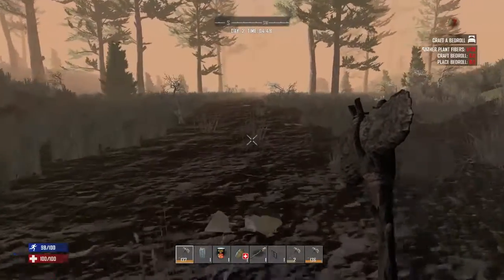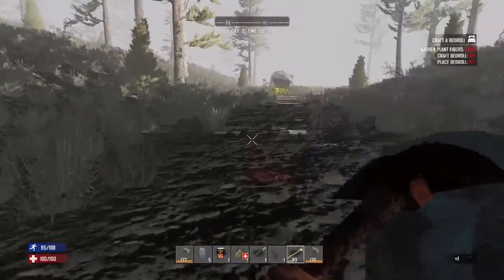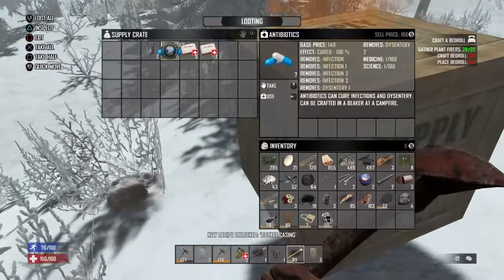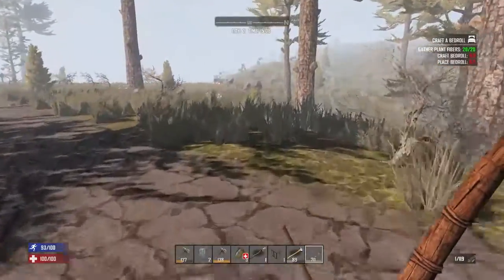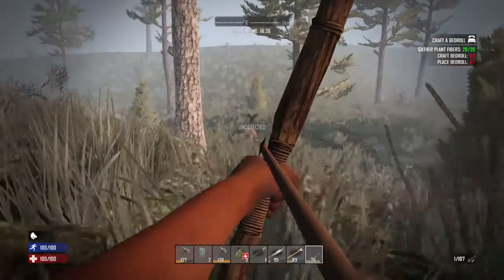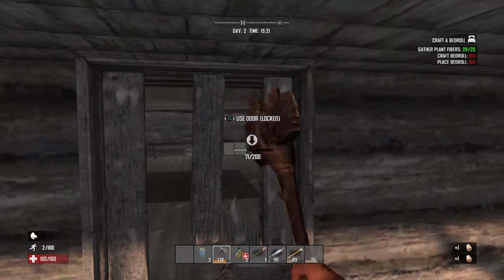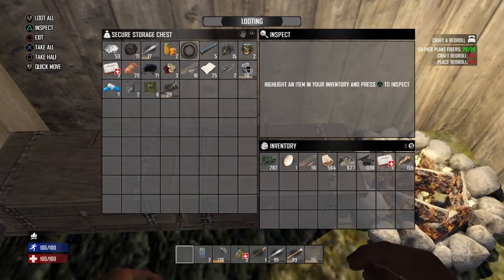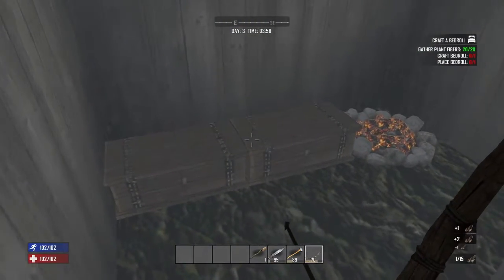7 Days To Die survival Guide& Tips | Day 2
Survival Guide &Tips for 7 days to die with WeAlwaysDie.